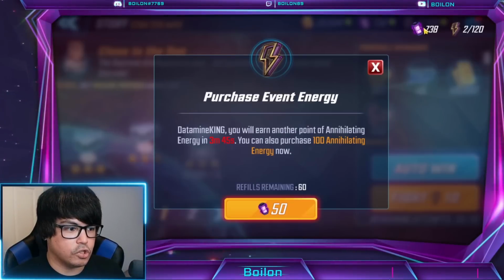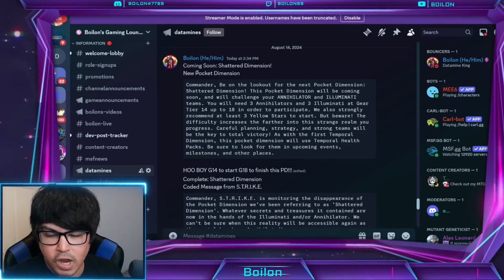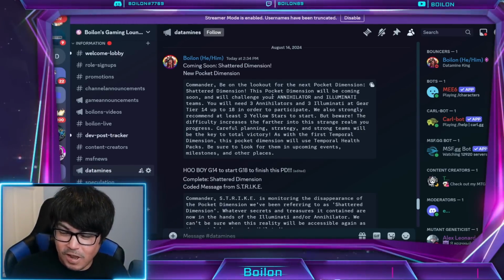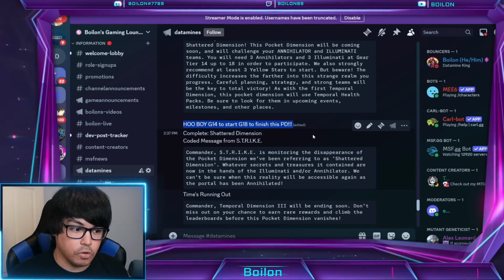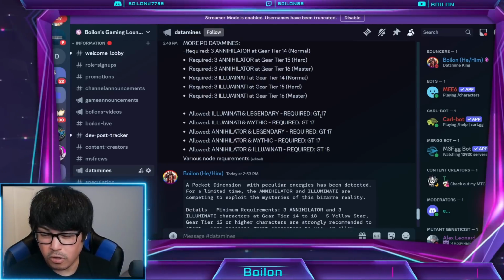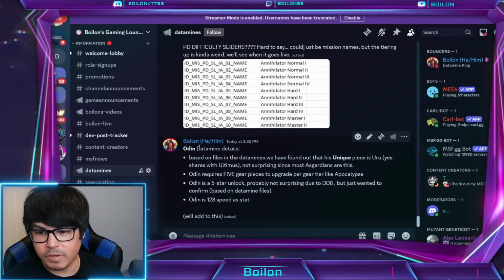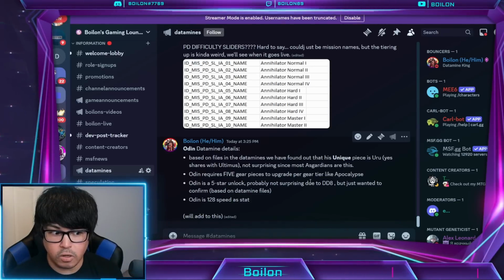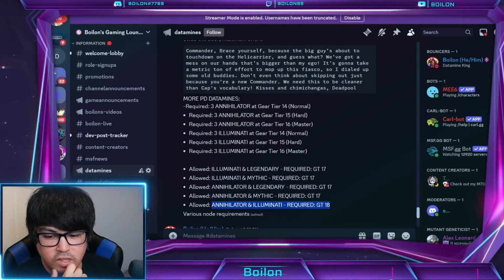NEW Odin & Pocket Dimension DATAMINE DETAILS! MARVEL Strike Force